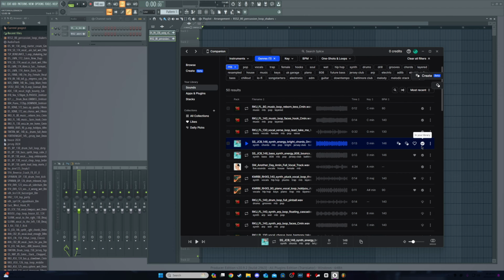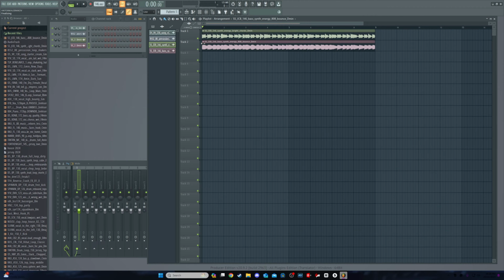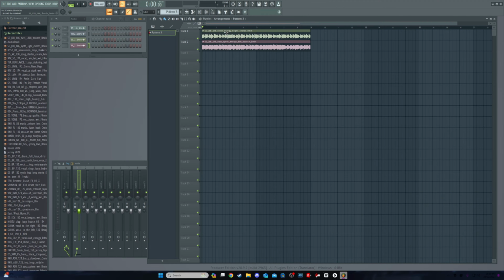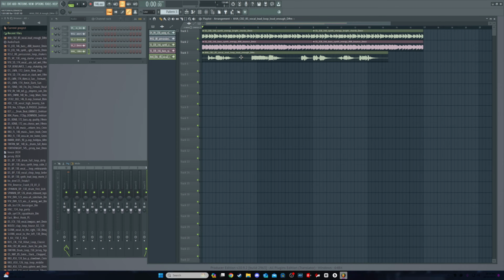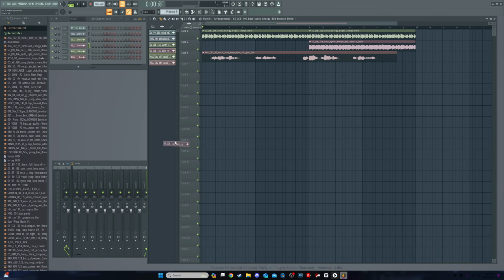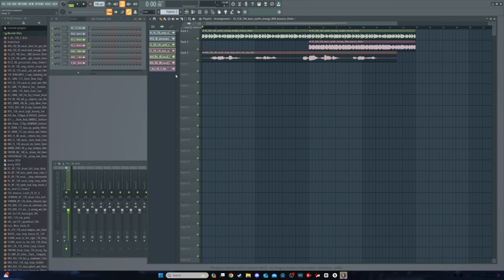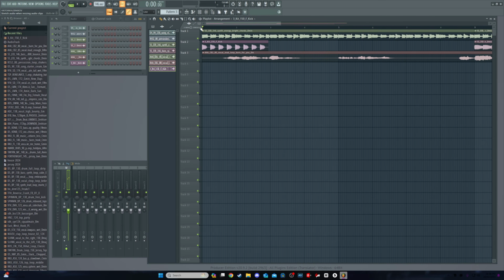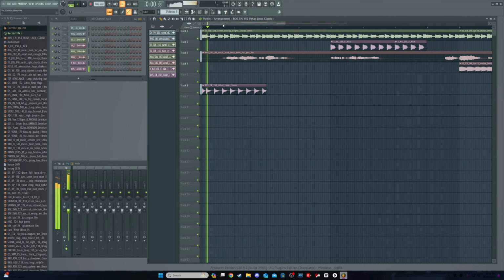HOW TO USE SPLICE ON FL STUDIO TUTORIAL! // How to make a song on Fl Studio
Yo! Welcome back, this is a different kinda video showing how to use FL Studio and Splice to cook some beats!
Make sure to LIKE & SUB for more videos like this!